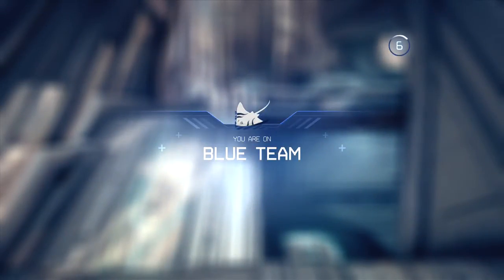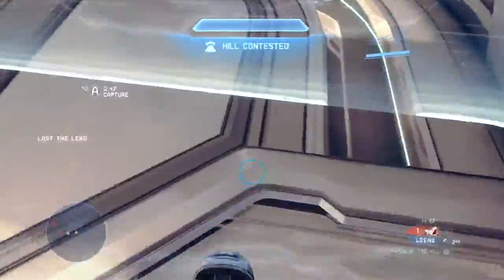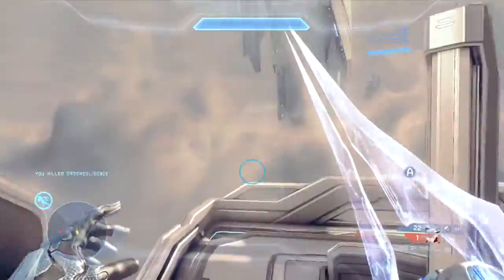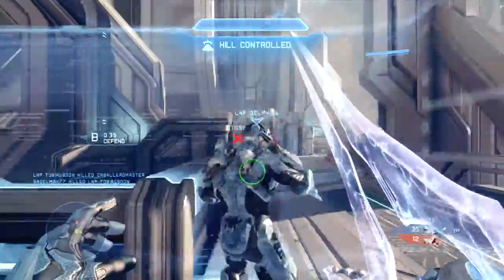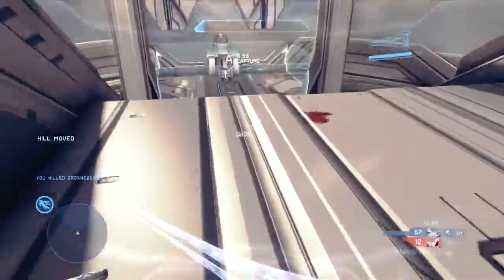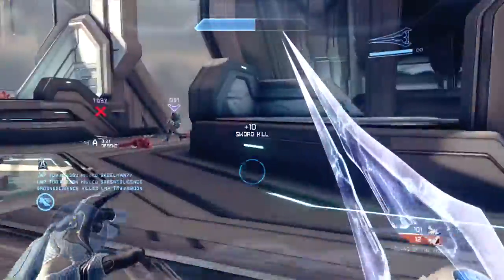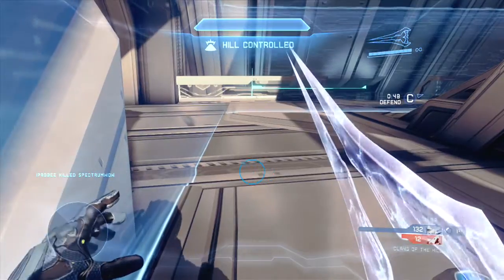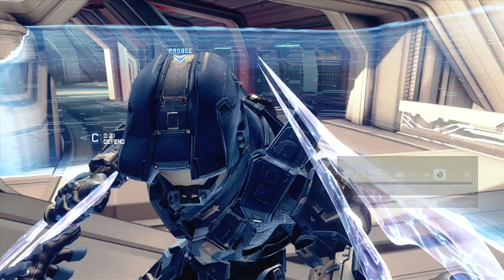Advanced Sword Tactics (Haven, Clang of the Hill) - Halo 4 Genesis Tips & Tricks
How to win sword duals 101. Sorry for being sick. I've had a tough cold for the past few days and only now has my voice recovered enough to record a video. I've been enjoying the Titanfall Beta and will have some gameplay uploaded in the near future.
Map: Haven
Gametype: Clang of the Hill
Point of View: Genesis Rider

-Twitch Watch me play LIVE!

MY SET UP:
-Button Layout: Bumper Jumper
-Sensitivity: 4
-Toggle-crouch: OFF
-Vibration: OFF
-Controller type: Microsoft brand, black, wired.
-Headset: Astro A40
-Mic: Astro A40 mic
-Capture Card: Elgato
-Editing Software: iMovie '11 -